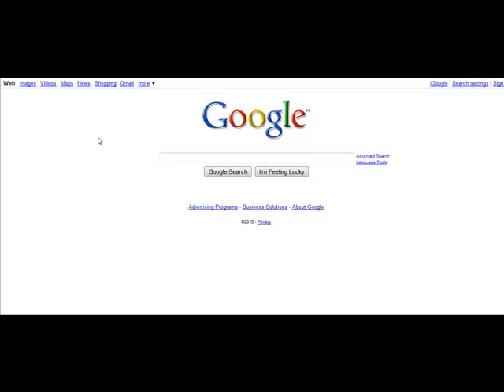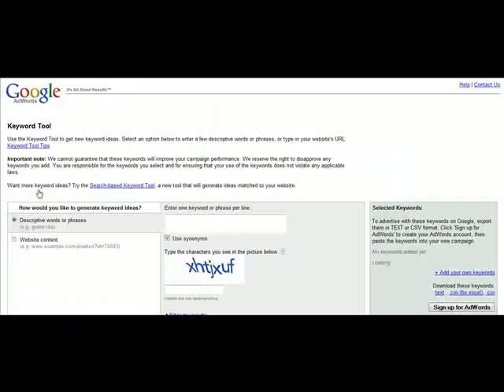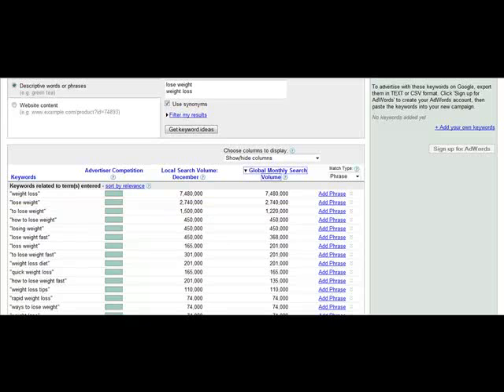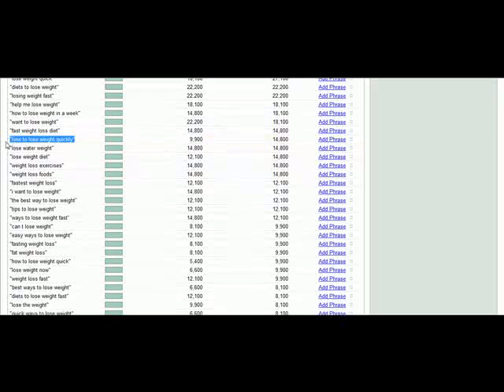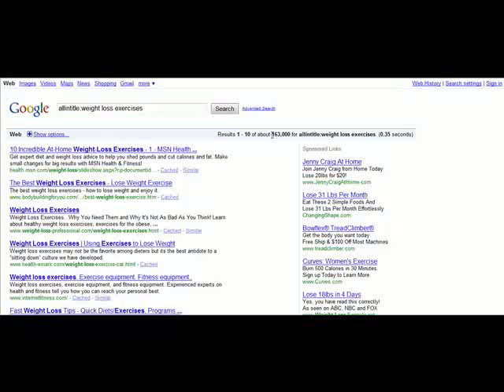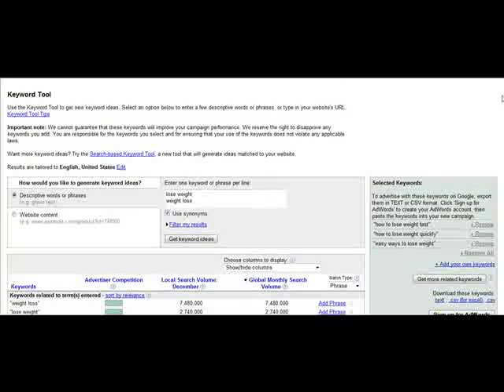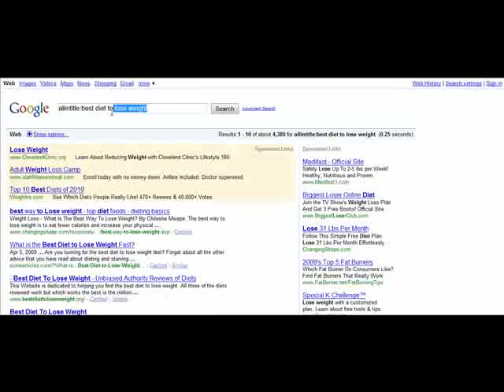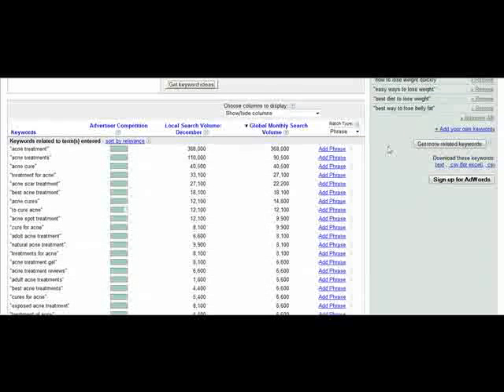How To Make $100 Per Day Online keyword research Video 03.mp4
In order to download Free Ebooks about Making Money Online Please